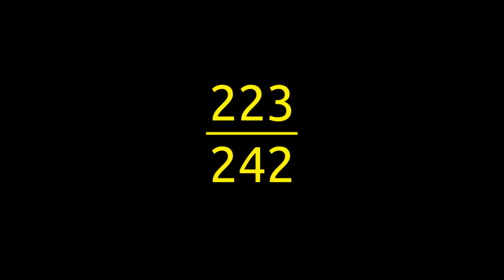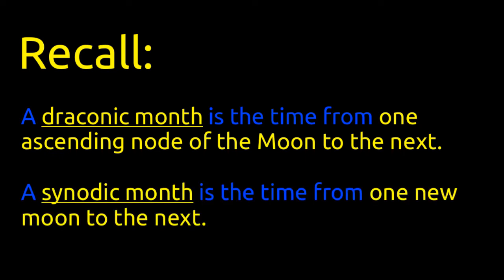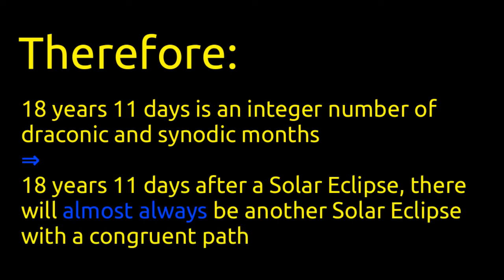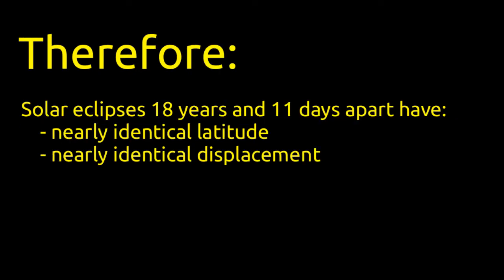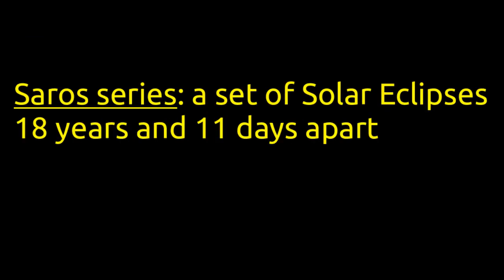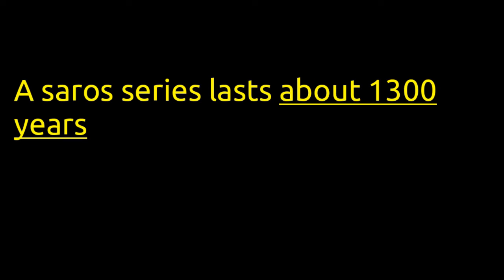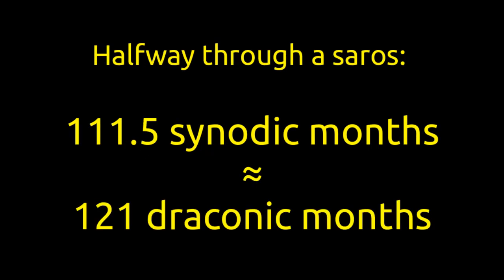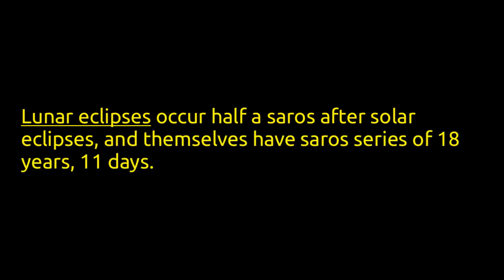Lunar Months and Saros Series [] TwoLambdaPlusBlack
Saros series are a resonant wonder.

Thanks to Lewis Chen, betaveros, Michelia, Anderson Wang, and Max Murin for helping to fund TwoLambdaPlusBlack.

0:00 Introduction
0:33 Review of the Draconic and Synodic Months
0:48 Conditions of a Solar Eclipse
1:24 Anomalistic Alignment
2:22 Saros Series
3:21 Lunar Eclipses
4:18 The Beauty of Saros Series
4:46 Thanks to Patrons and Regards to the Night